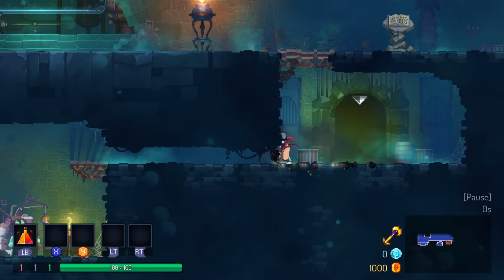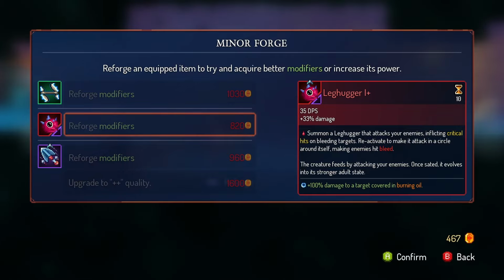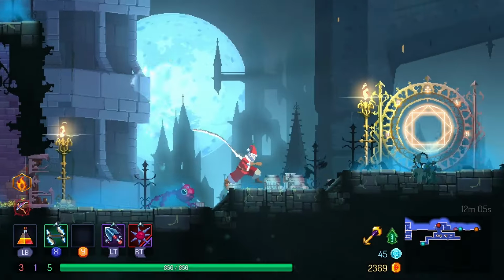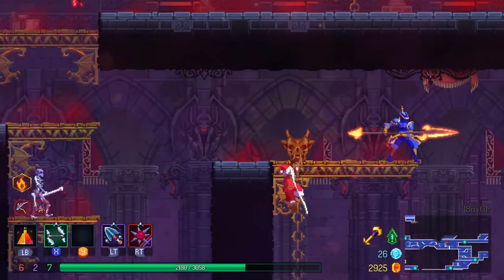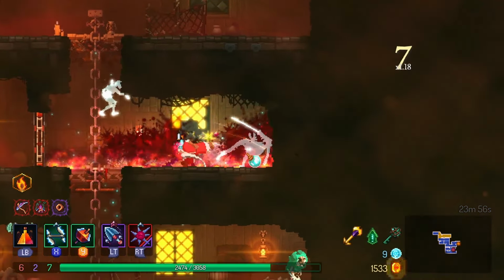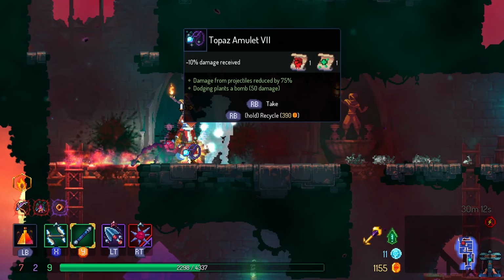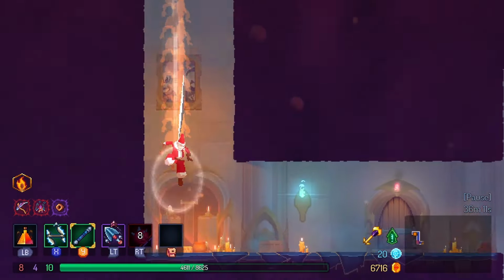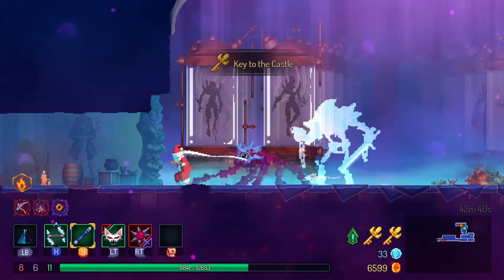Yule Love This Epic Run! | Dead Cells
Dead Cells is a rogue-lite, metroidvania inspired, action-platformer. You'll explore a sprawling, ever-changing castle... assuming you’re able to fight your way past its keepers in 2D souls-lite combat. No checkpoints. Kill, die, learn, repeat. Regular free content updates!